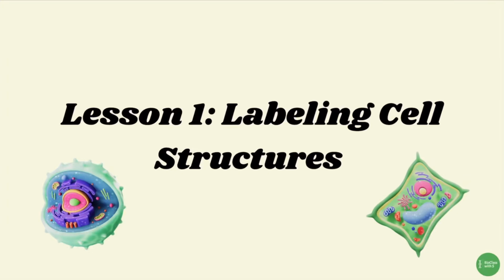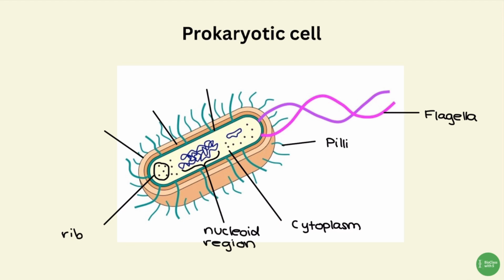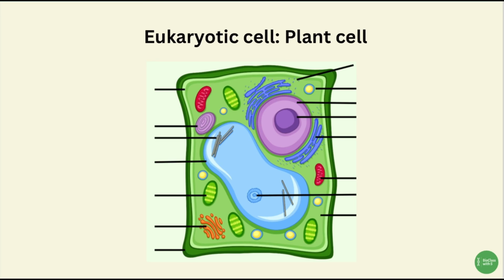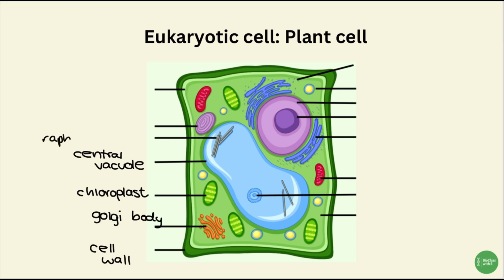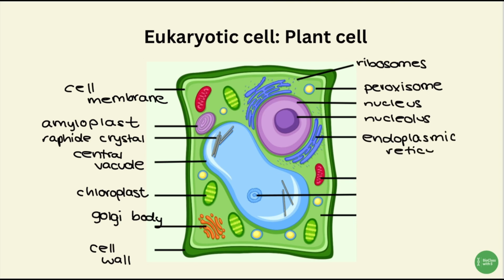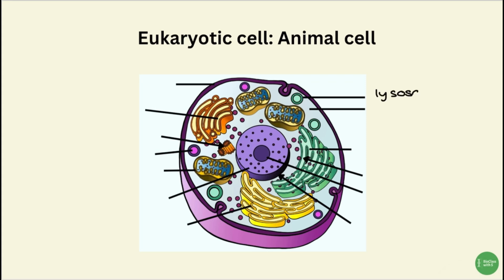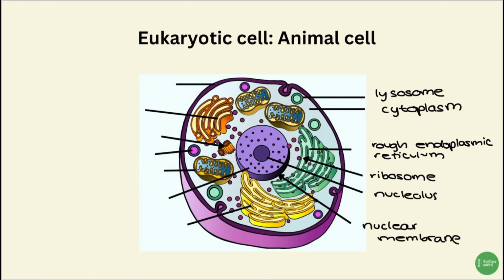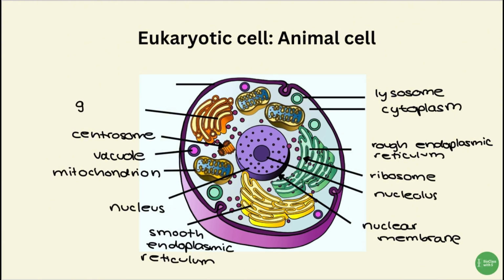Lesson 1: Labeling Cell Structures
Welcome to Lesson 1 about cell structures. In this video I am sharing 3 different types of cells, while labeling them and also explaining some of the organelles‘ functions.

Video created using CapCut, intro and end music used from CapCut.